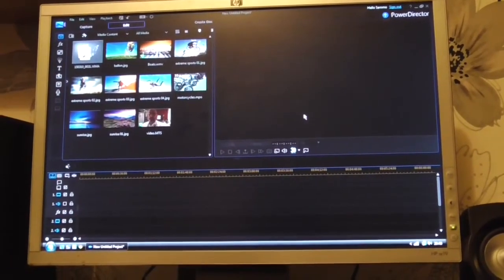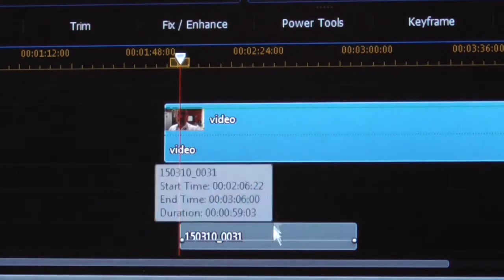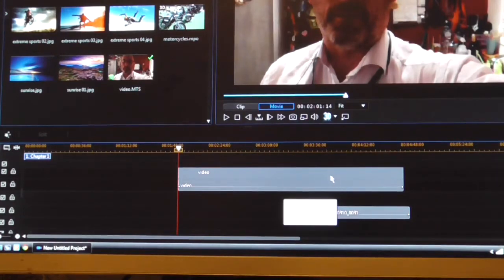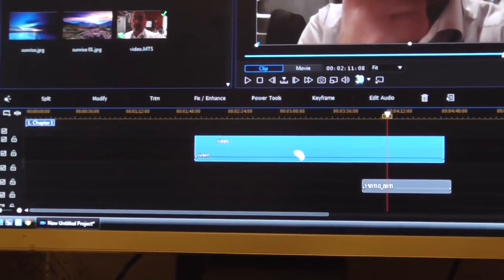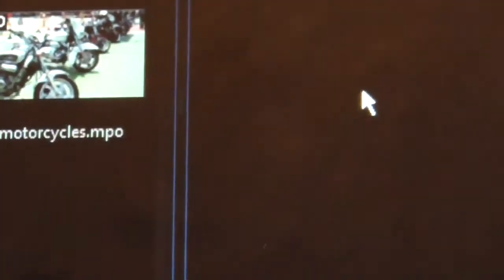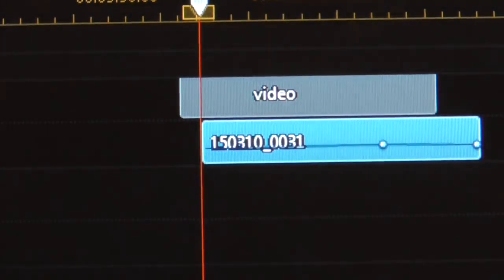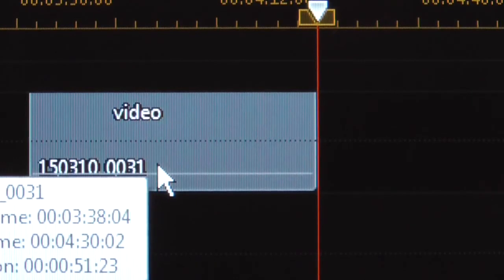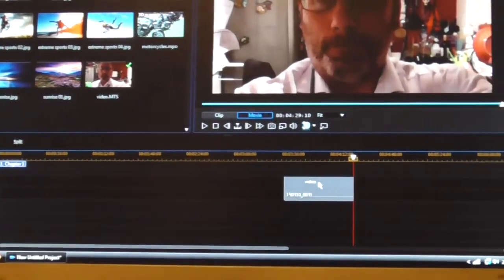10th March 2015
In this video I will show you how I sync my video clips with the audio from my external microphone both quickly and easily using my video editing software.